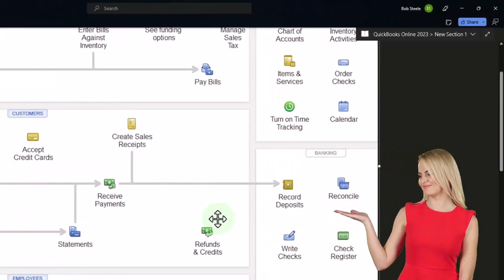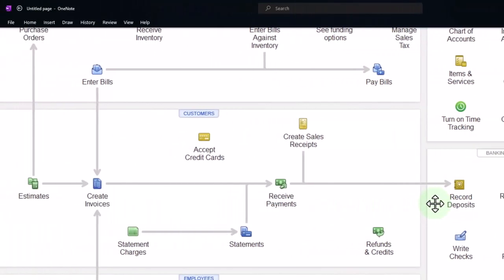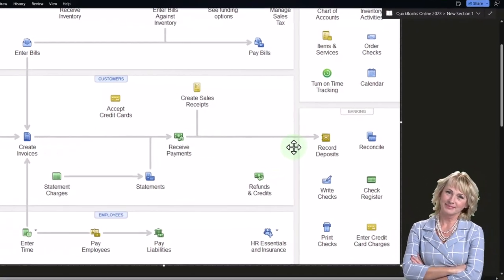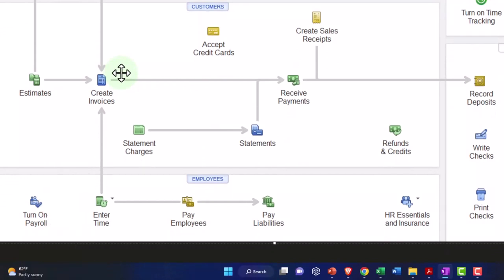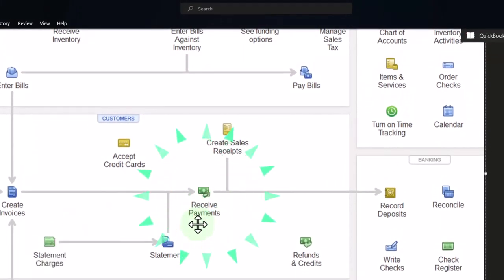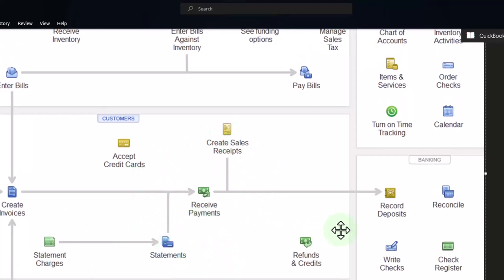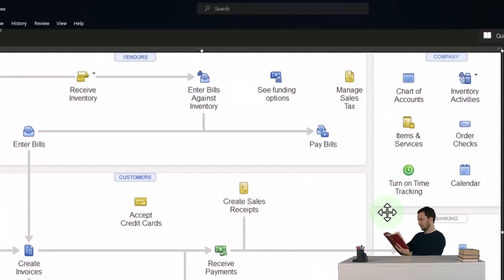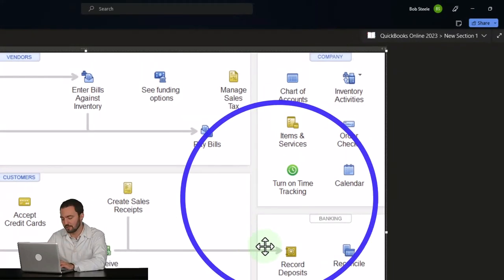How Bank Feeds Fit Into the Revenue Cycle - QuickBooks Online 2023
How Bank Feeds Fit Into the Revenue Cycle